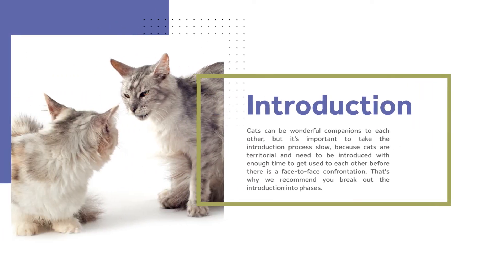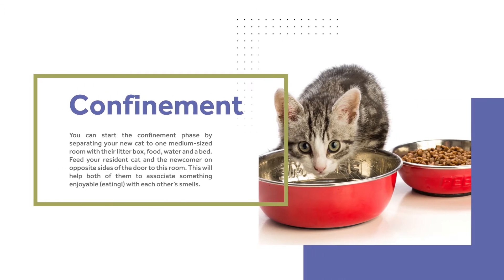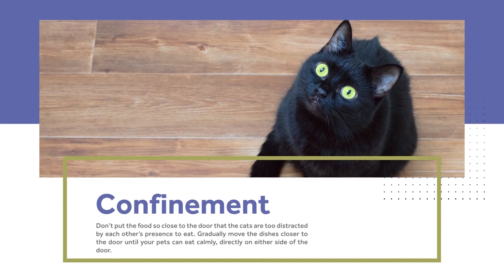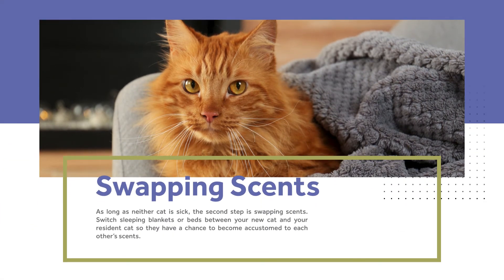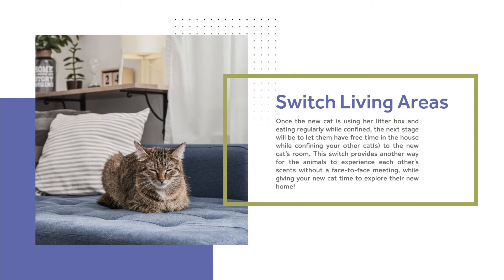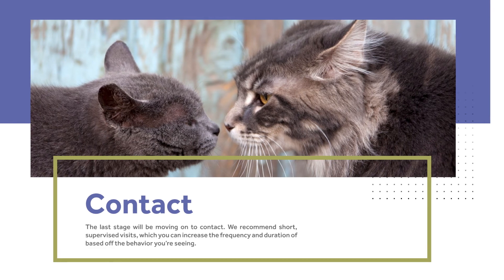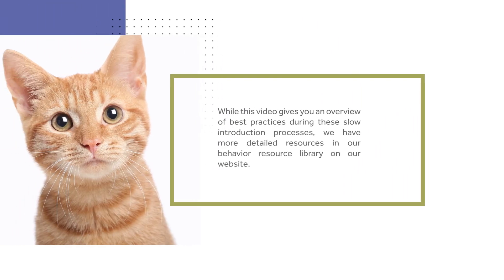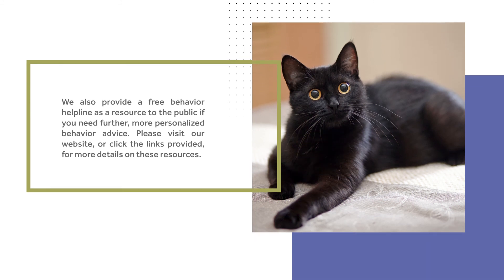Introducing Your New Cat To Your Resident Cat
In this video, we will take you through a few different scenarios where you will be introducing your new cat to a resident cat. While this video gives you an overview of best practices during these slow introduction processes, we have more detailed resources in our behavior resource library on our website, and we also provide a free behavior helpline as a resource to the public if you need further, more personalized behavior advice.

for more details on these resources or donate today to help end pet homelessness and suffering